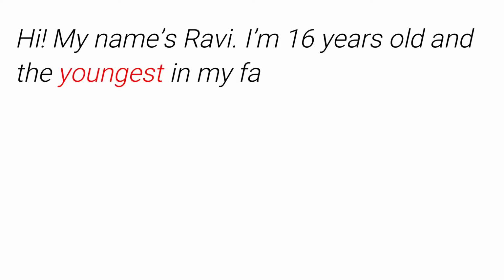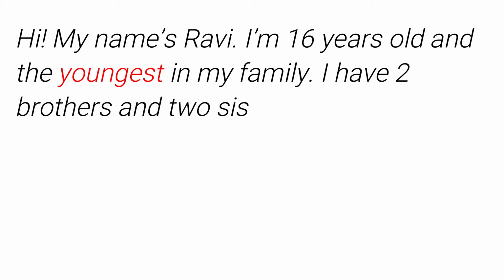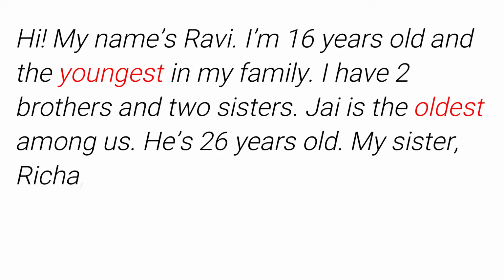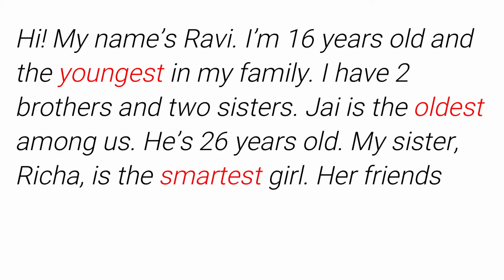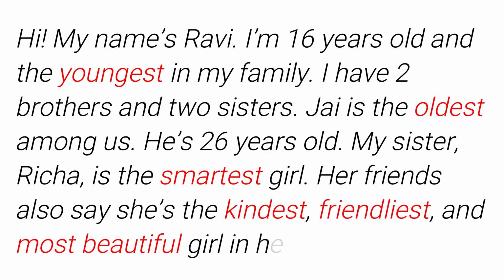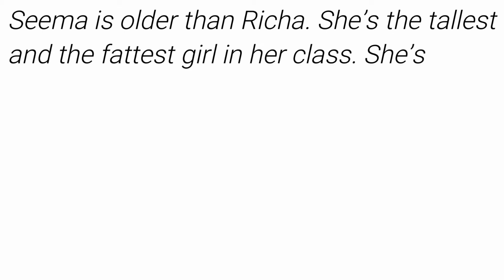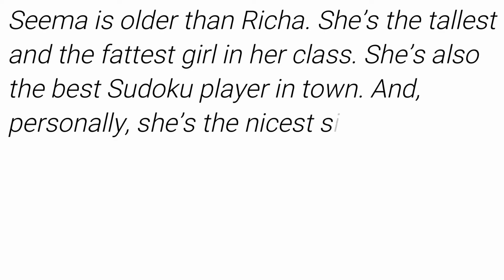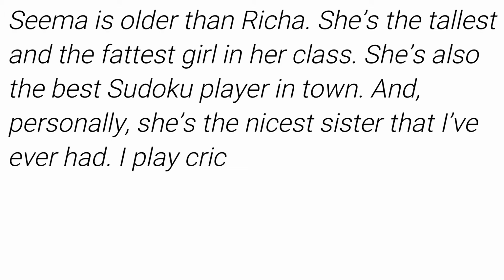Learn how to use superlatives correctly | TELW | Learn English Every Day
This video discusses the rules of making comparisons using the superlative form of the describing words, ie adjectives and adverbs. This has been dealt with using our neighbourhood so that we can easily grasp and retain the chunks and rules. This is so, because our neighbourhood is always with us and we know it completely. So, it will keep reinforcing these chunks and we can own them easily and quickly.

This is a very important element of English language, because we make comparisons almost every day. Learning the correct way to compare will help us convey our invaluable opinions clearly, and help make wise choices.

These chunks will help you reveal your process of decision making and the conclusion clearly and confidently. They also help you sound very comfortable and natural with English. And when you feel comfortable, the listener also feels comfortable. This eases the communication.

As with any language, or language element, in English, learning these structures also needs a lot of practice. Follow these points on how to use this video to learn English:

• Listen to the chunks and their practical examples
• Repeat them along with the speaker till you are comfortable with them
• Use the chunks in your own personal situations
• Use them with your friends or colleagues
• Try to speak with your friends only in English to practice the elements
• Practise them with strangers

You can do this last thing only after you have OWNED the element. And you can own them ONLY WITH CONSTANT PRACTICE.